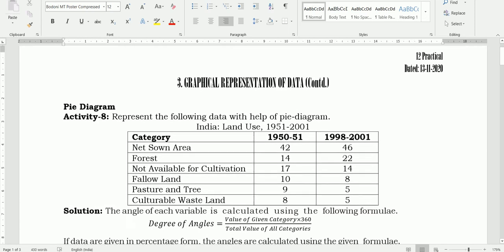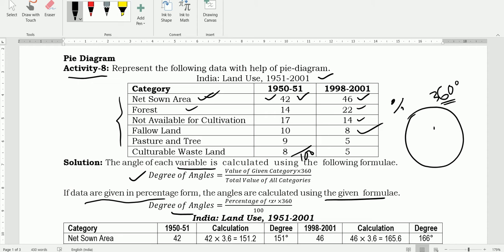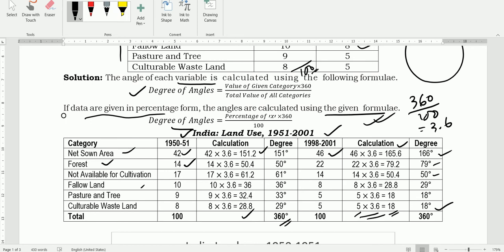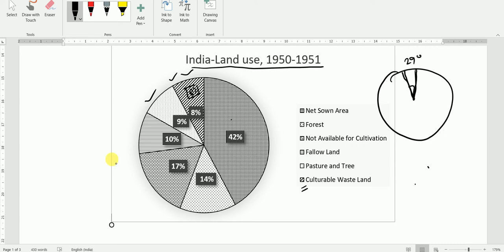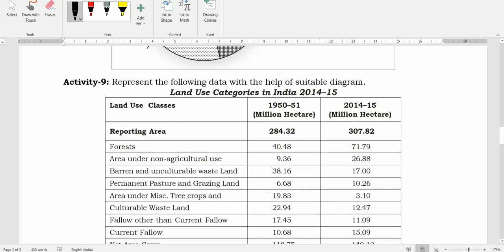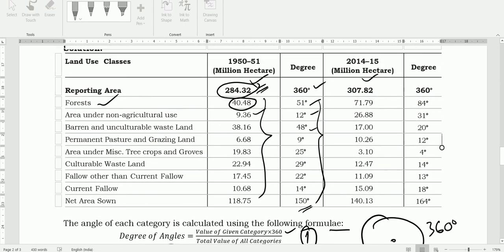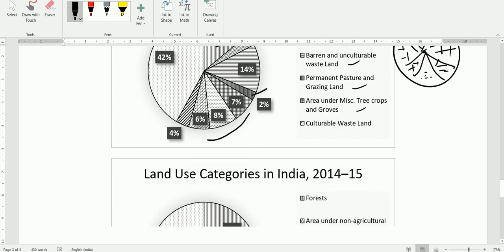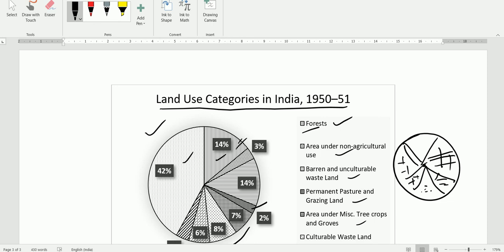Graphical Representation of Data (Part-4), Class 12 Practical Geog. by ShyamkumarKhangembam(PGT,NVS)